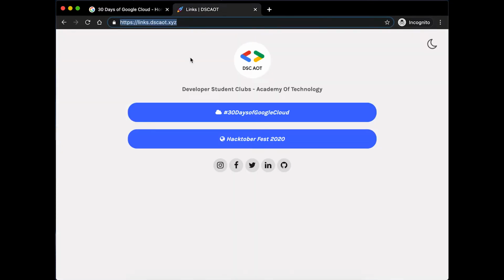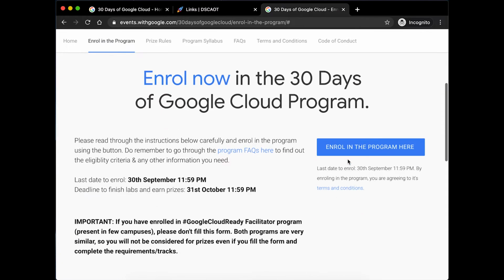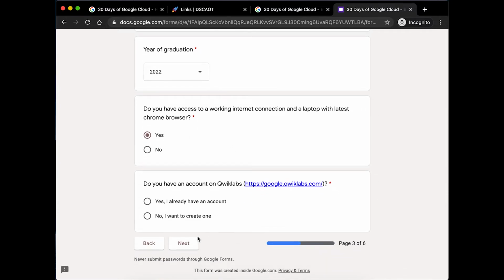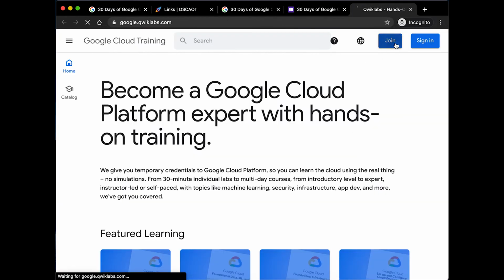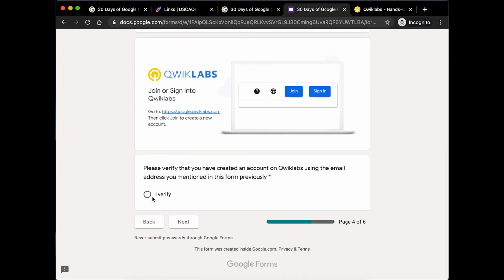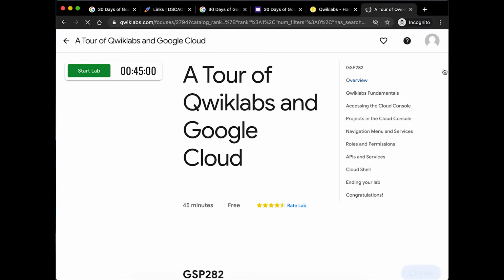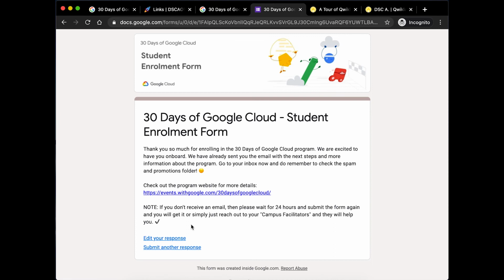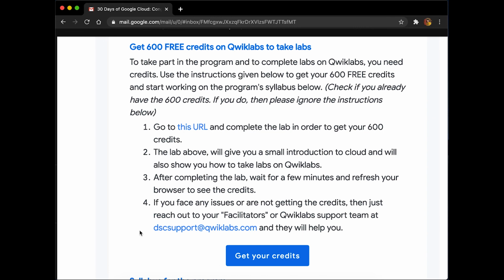30 Days Of Google Cloud - How to Register?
Summarizes the registration procedure for 30DaysOfGoogleCloud